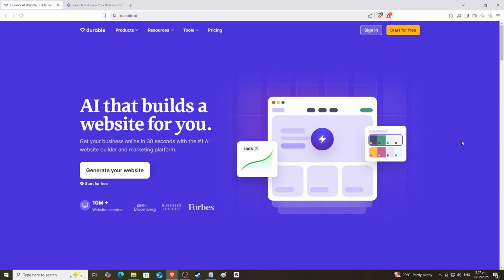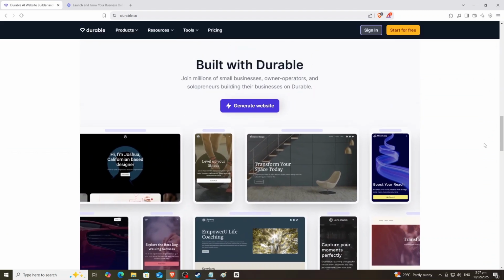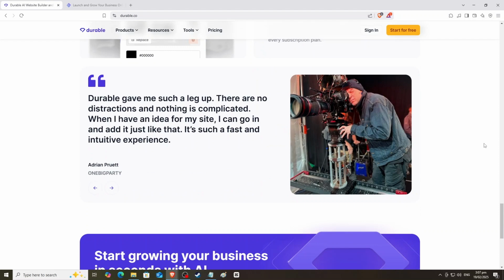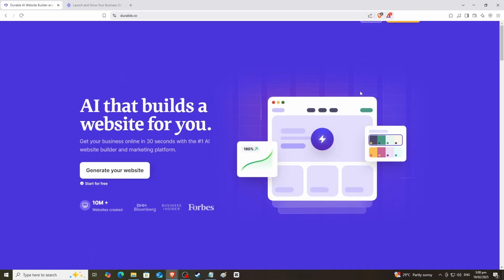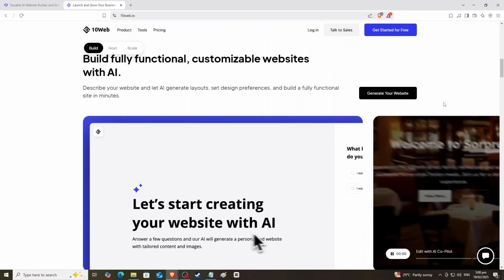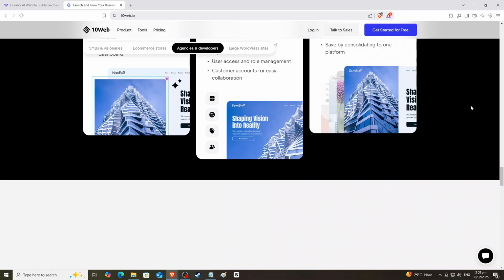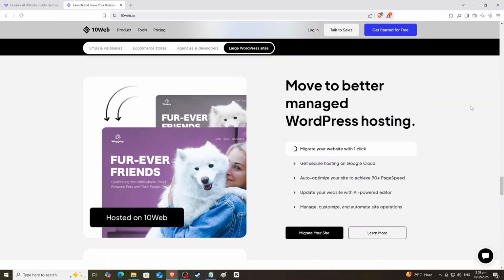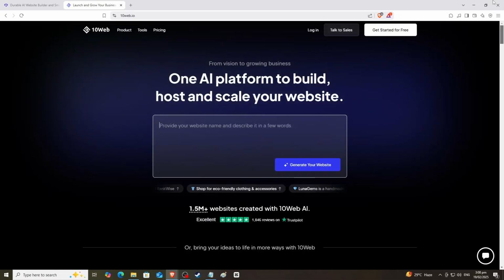Durable VS 10Web: Which Is The Best? | (FULL 2025)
In this video I'll show you durable vs 10web. The method is very simple and clearly described in the video. Follow all of the steps and see durable vs 10web.